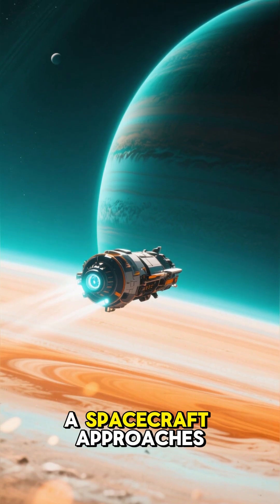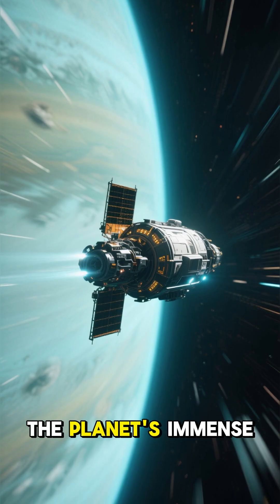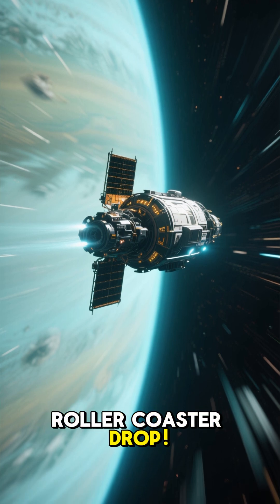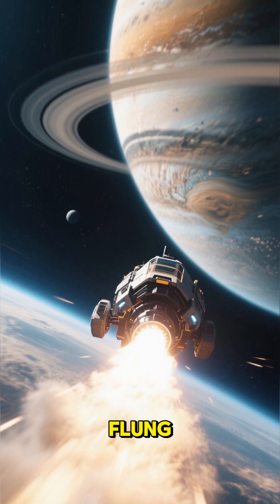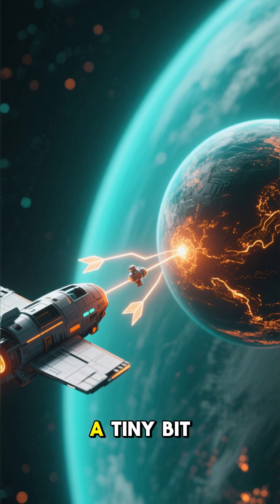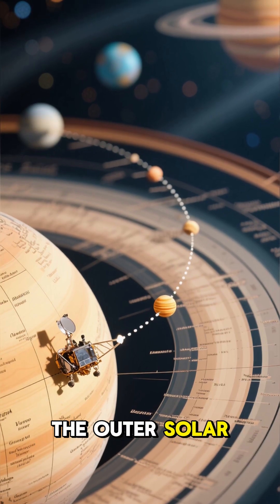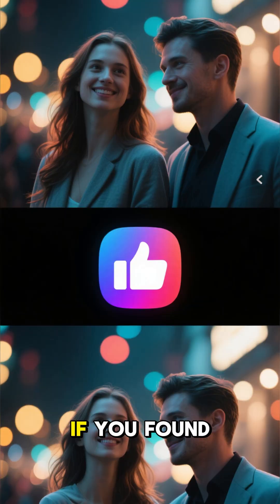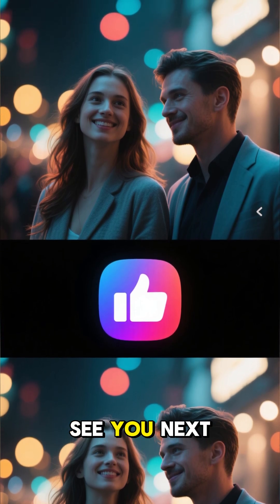Ever Wondered How Spacecraft Travel Billions of Miles?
How do spacecraft journey across the endless void of space, traveling billions of miles through the darkness? In this video, we explore the incredible science behind interplanetary and interstellar travel — from gravitational assists and ion propulsion to the power of light sails. Discover how humanity’s most ambitious missions, like Voyager and New Horizons, continue to explore the outer edges of our solar system and beyond.